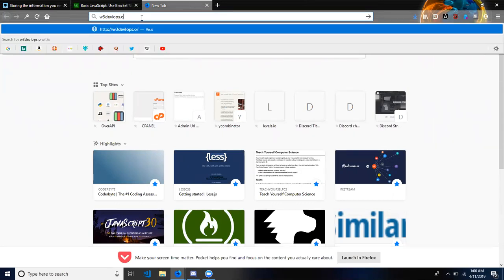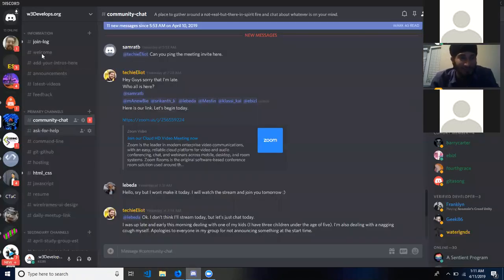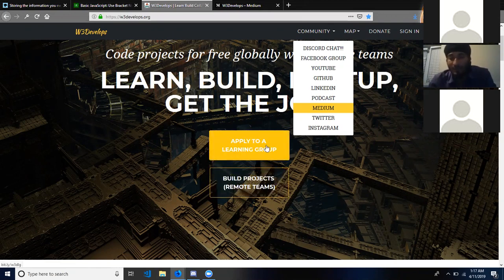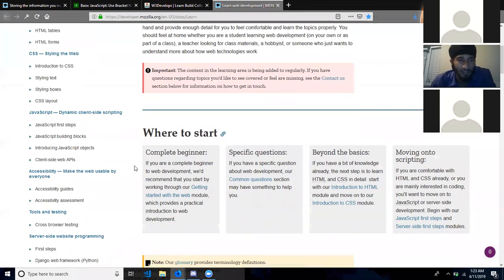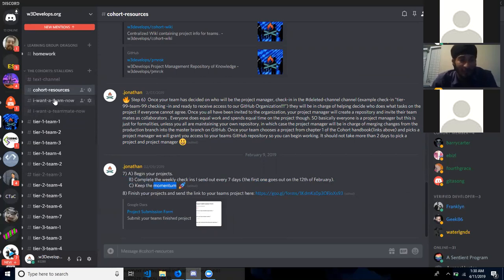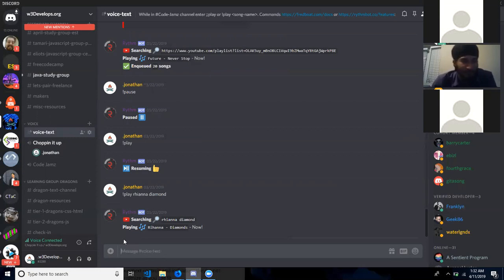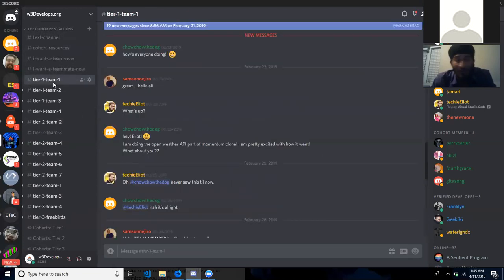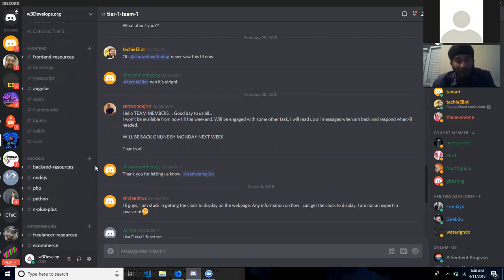What is w3Develops - Introduction F.A.Q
–COURSES THAT HELPED ME LEARN CODE